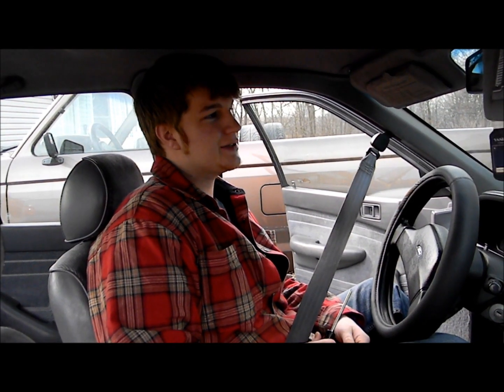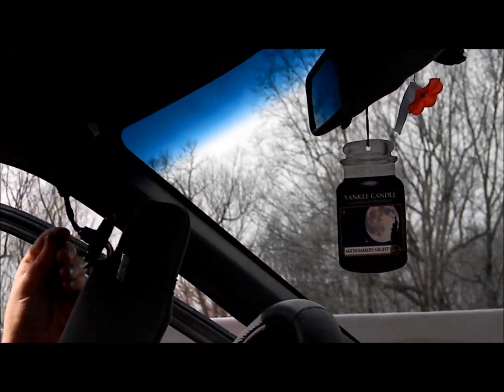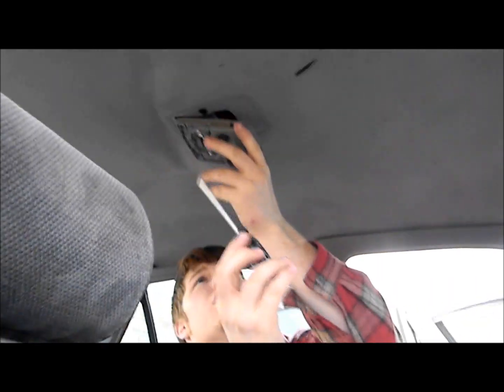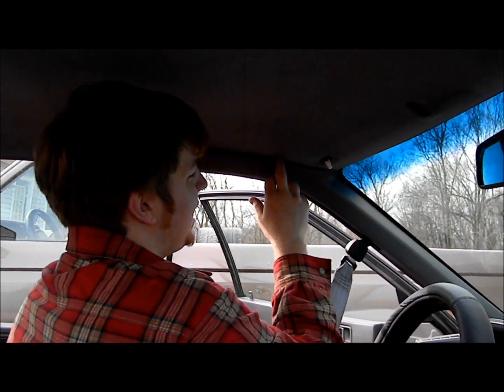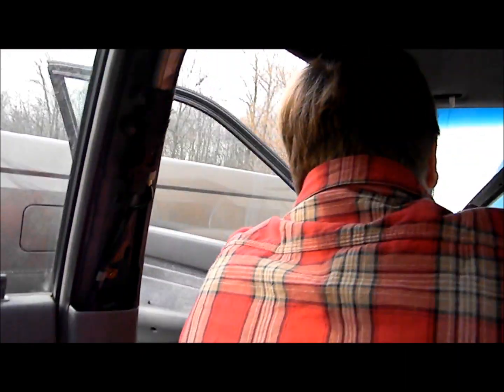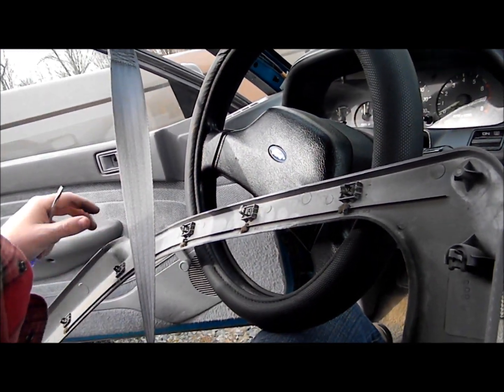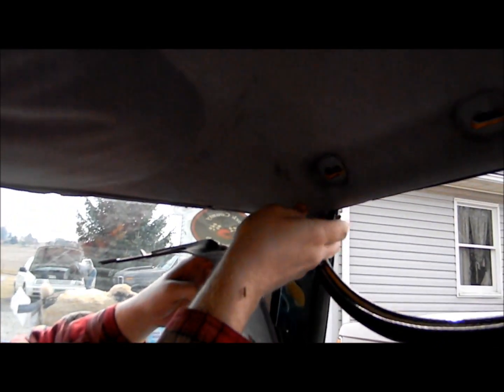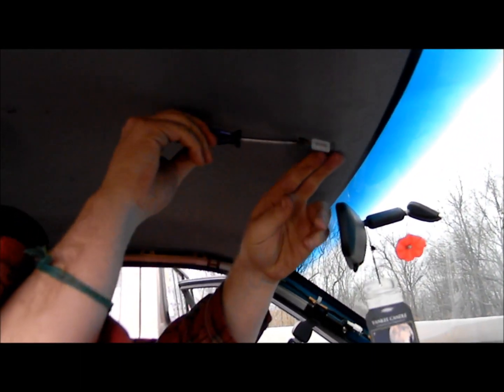DIY Custom Headliner | Headliner Repair | Custom interior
The guys at Poor Man Mods show how to fix your old headliner, or how to create your own DIY custom headliner with the fabric of your choice